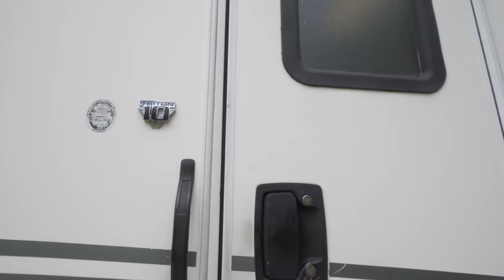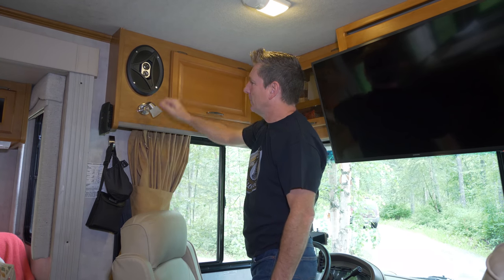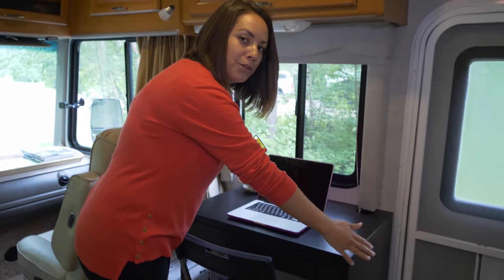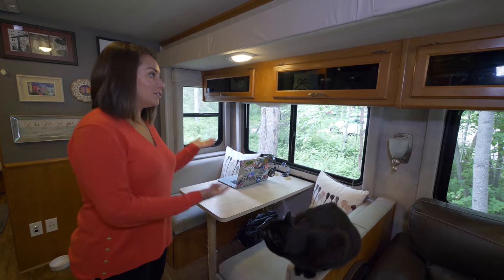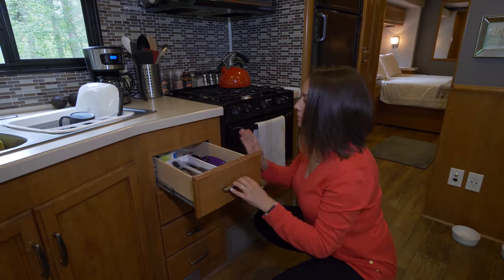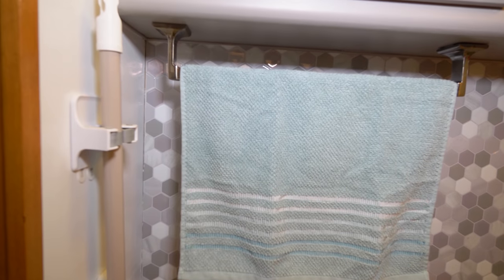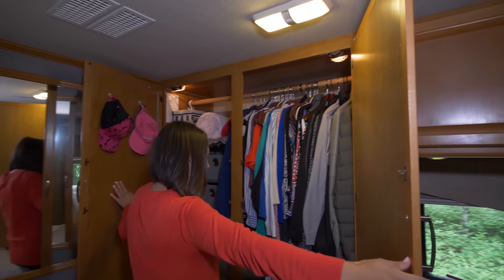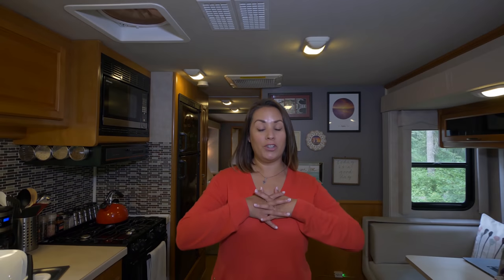Tour Our 2006 Fleetwood Flair 33R Motorhome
Class A Motorhome RV Living: Motorhome tour of our Fleetwood Flair 33R "Freyja."

We've finally got our motorhome tour ready to go! We hope you enjoy this tour of our home. Paul & Lorena

If you shop at Amazon.com you can show your support without spending extra!  That's right, you get the same great prices, and help us keep bringing you the best content we can by shopping at Amazon.

Want to save 50% on hundreds of campgrounds and help us keep the channel rocking!? Get Passport America today and you've done your part...

This is the gear we use:

CAMERAS:
Pansonic GH5
Drone (My New Mavic Air) I would recommend now (It is badass!)
Drone I used in 2016/2017 & Early 2018 (Typhoon H)

Our loosely crafted rating system works like this:
1- Forget About It
2- If You're In The Area or Drive By
3- Day Trip
4- Bucket List It

SEND STUFF TO:
Paul Charron
7582 Las Vegas Blvd S #361